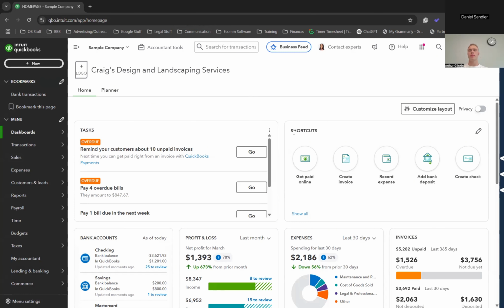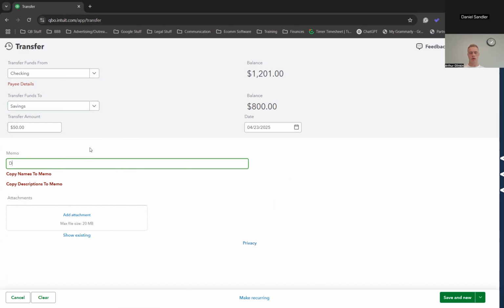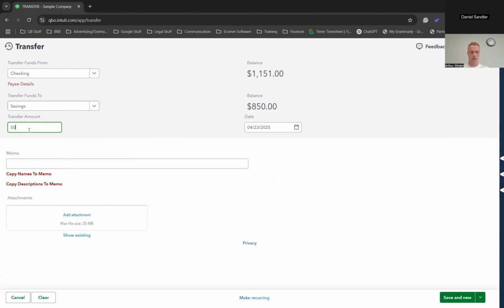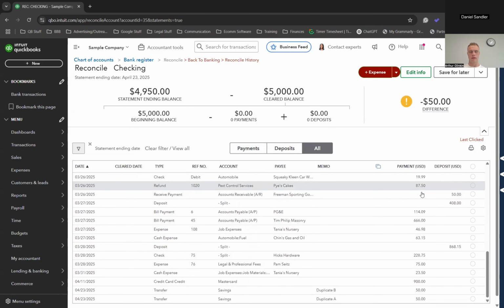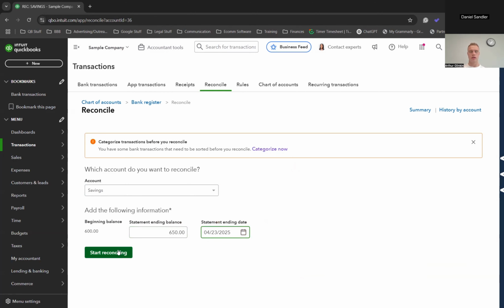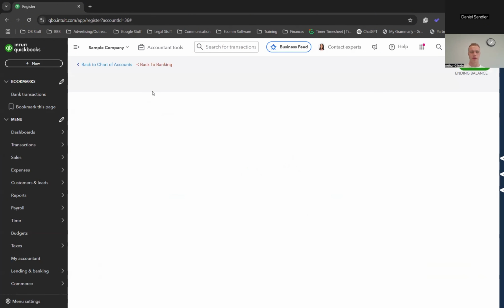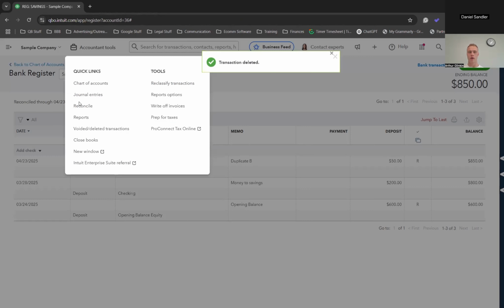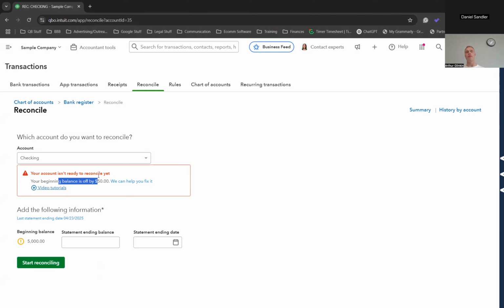Weekly E-commerce Bookkeeping Tips #1: NEVER DELETE TRANSACTIONS